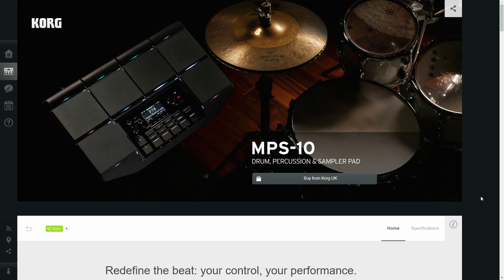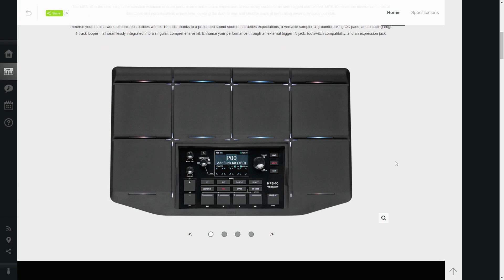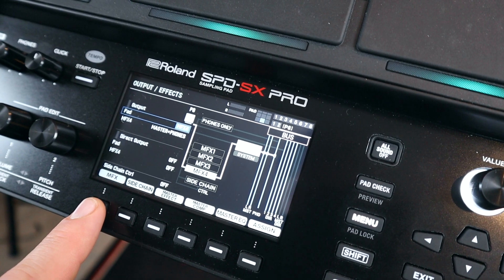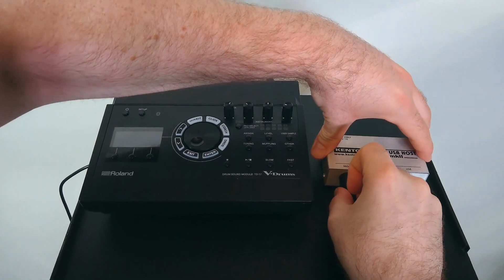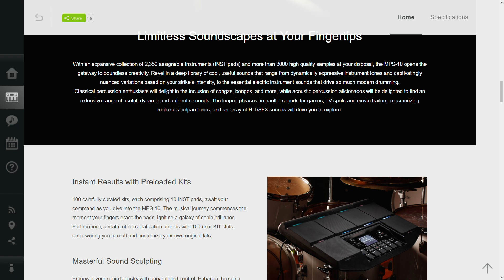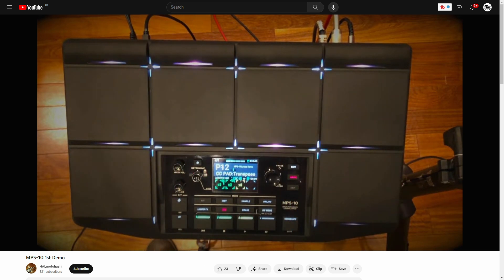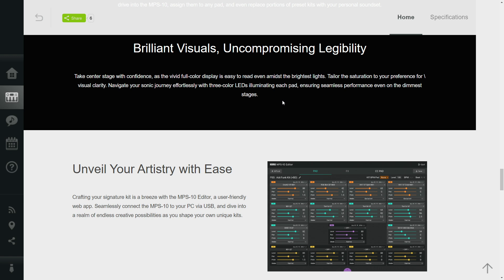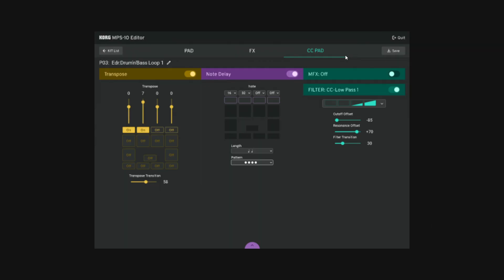Korg Unveils New Multipad | MPS-10 Drum, Percussion & Sampler Pad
Taking a look at the newly announced Korg MPS-10 drum, percussion and & sampler pad and comparing to the current crop of sample multipads.

💪 BEEF UP your hybrid kick drums with The eDW Kick eLements Sample Pack
🤜 Make your snares POP with The eDW Snare eLements Sample Pack
Compatible with
► Roland TD-50X, TD-50, TD-27, TD-17, SPD-SX, SPD-S, TM-6 PRO, TM-2, TM-1* & RT-MicS*
► Alesis Strike Module (instrument files included), Strike Multipad
► dbdrums nPad, G4M DD90 Digipad and HXW PD-705
► Yamaha DTX-PROX, DTX-PRO, DTX-Multi 12, EAD10
► Pearl Mimic Pro
► Steven Slate Trigger 2 (.tci files included)
► Gear4Music DD90 Digipad
► dbdrums nPad
► ddrum NIO Percussion Pad
► HXW Avatar PD-705
► Millennium NonaPad
► Ashley DME 705
& any module that supports 44.1kHz, 16-bit stereo .wav samples with a layering function
*TM-1 & RT-MicS may require additional software to load samples